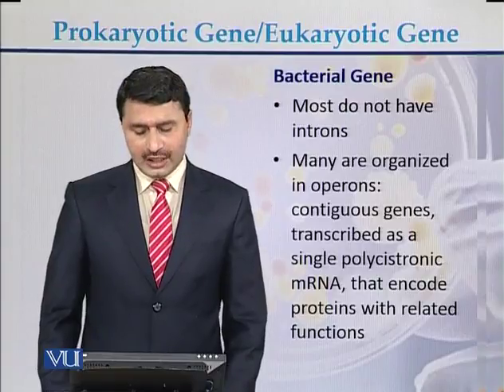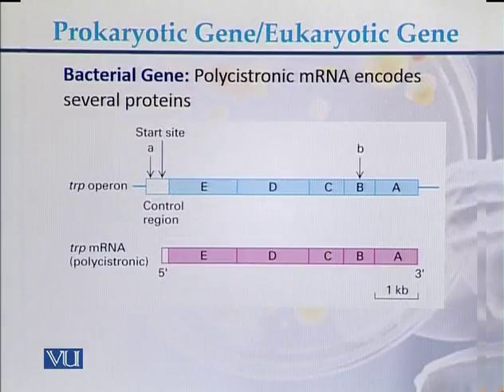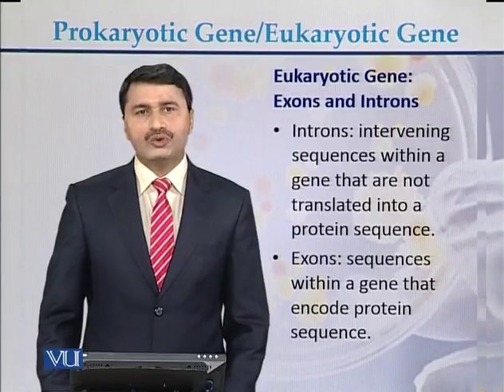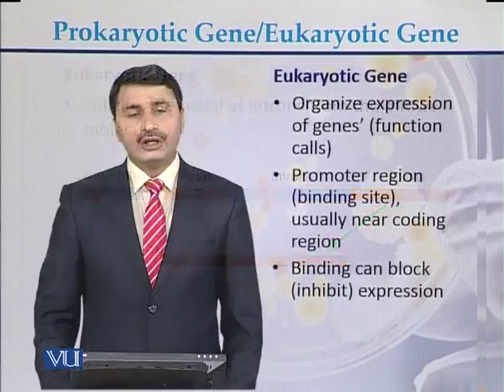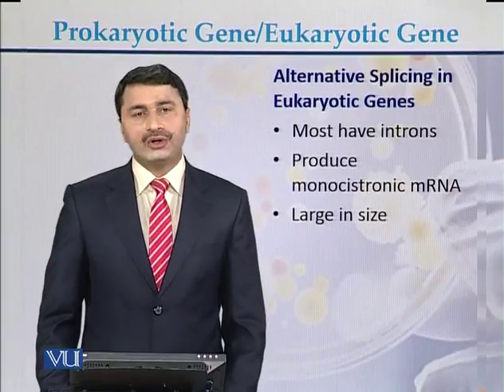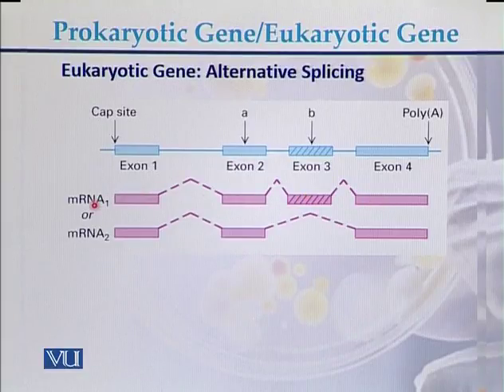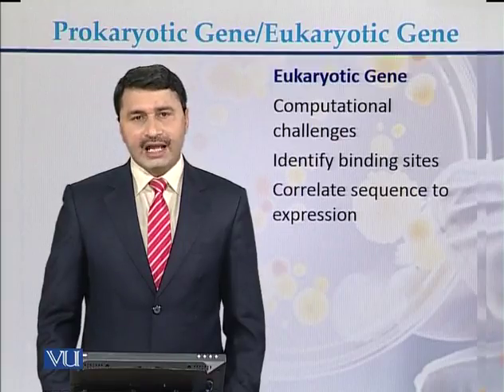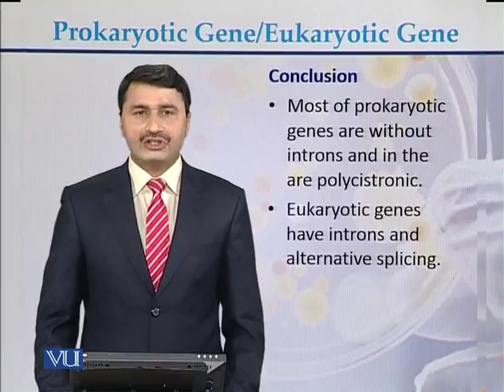BT732_Topic149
Topic: 149